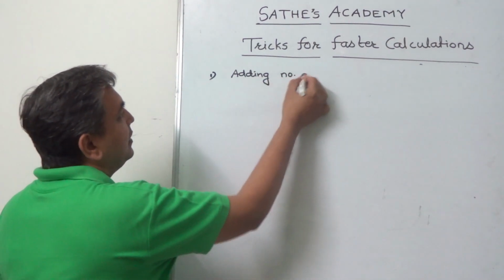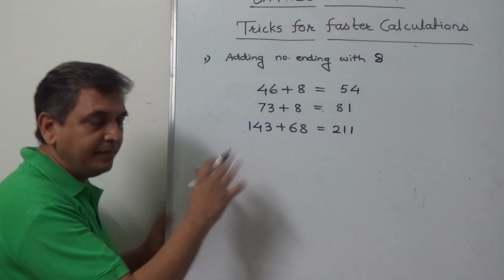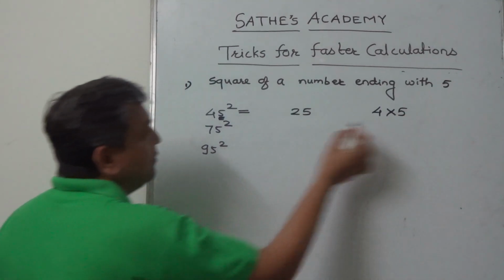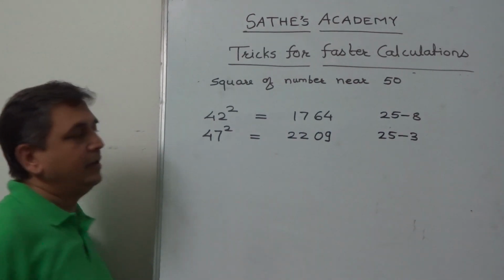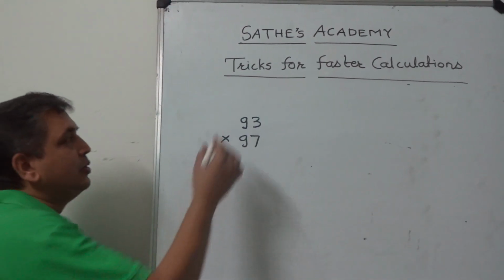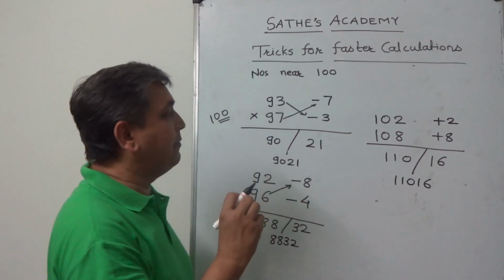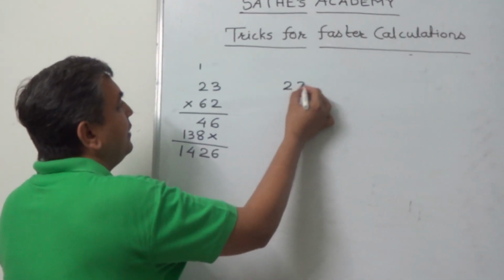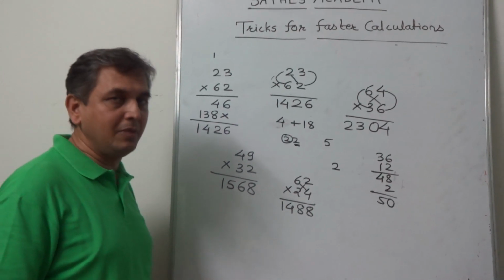6 maths calculation tricks.(calculate like a calculator)